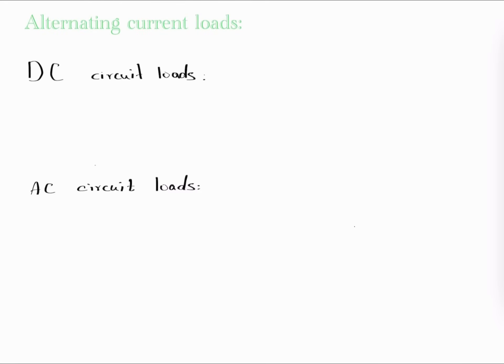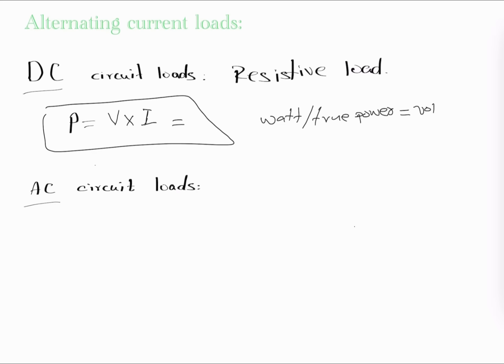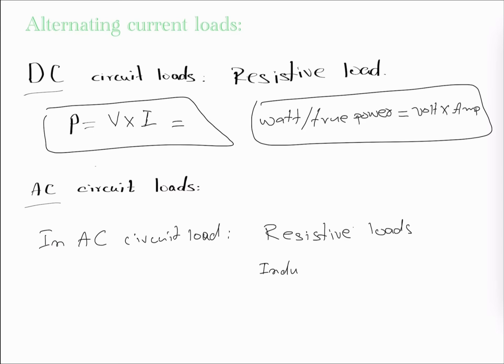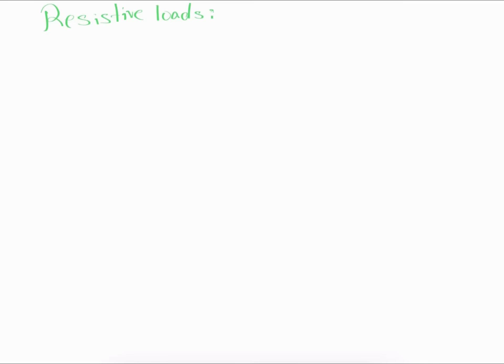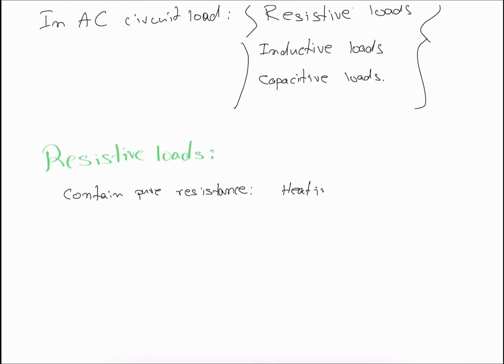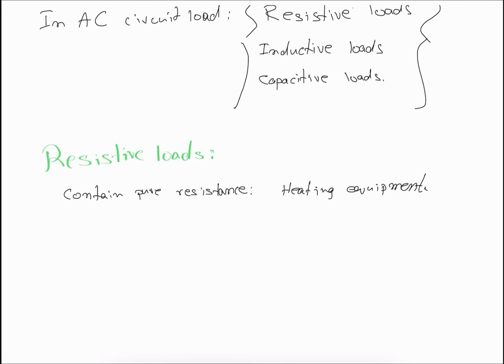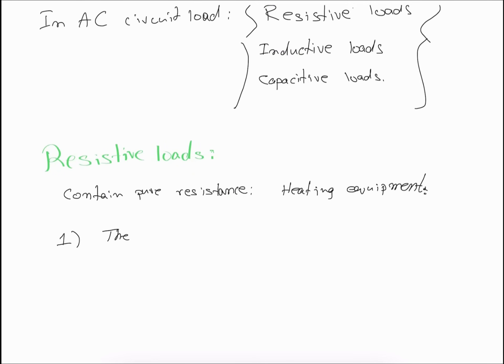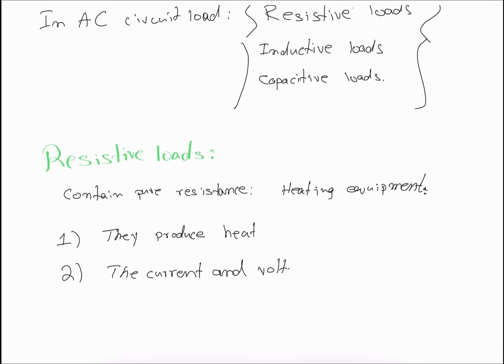Alternating current loads-Resistive loads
In this video we will discuss alternating current load and we will start with resistive load… we will discuss inductive and capacitive loads in next few videos.